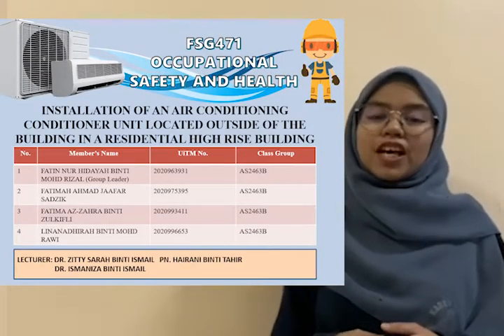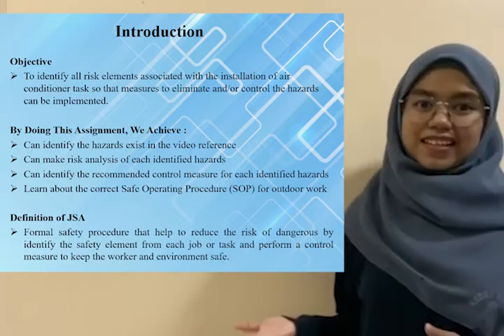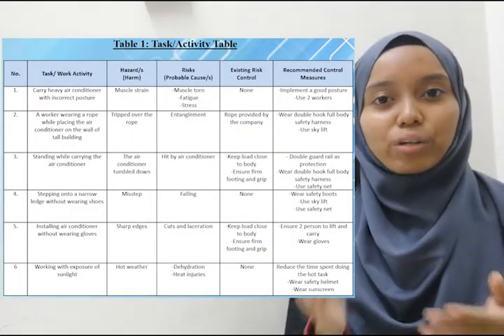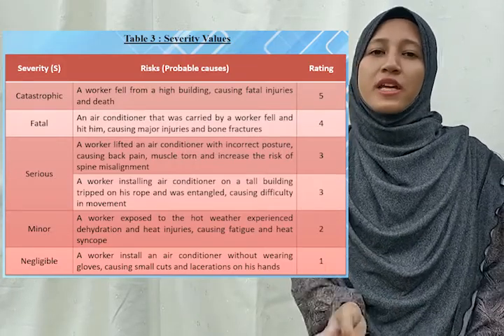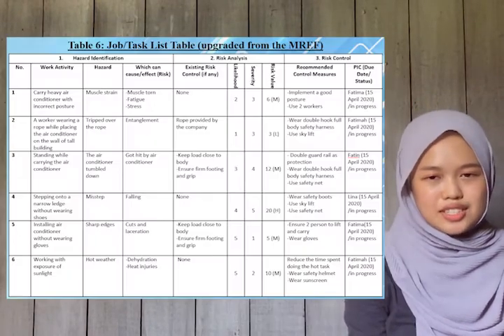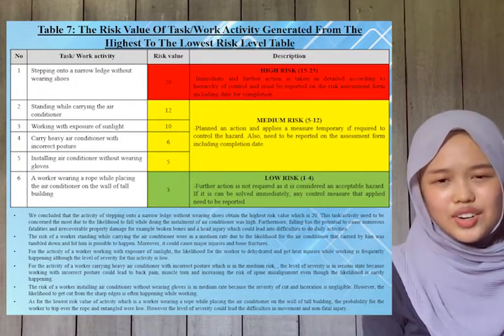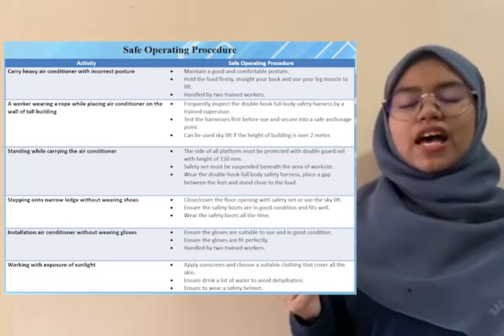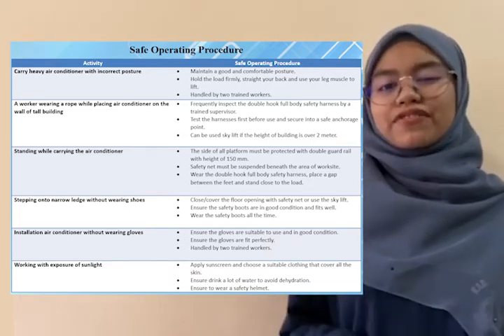JOB SAFETY ANALYSIS PRESENTATION GROUP 26